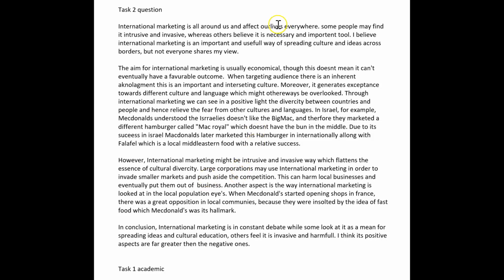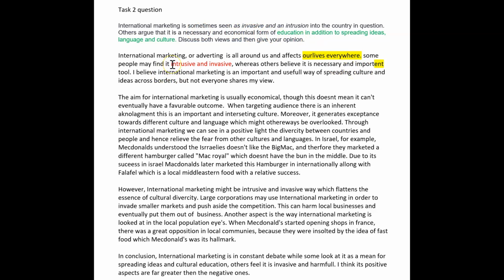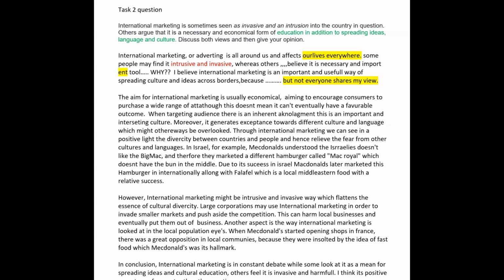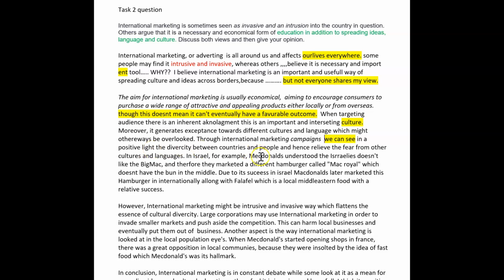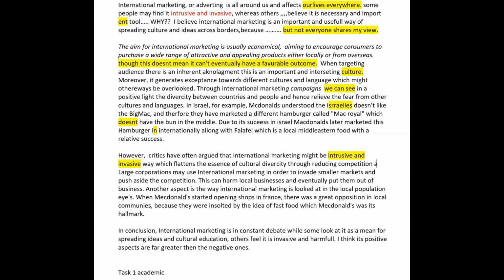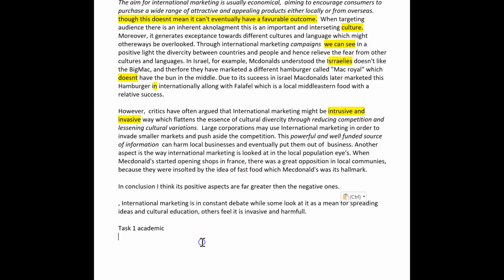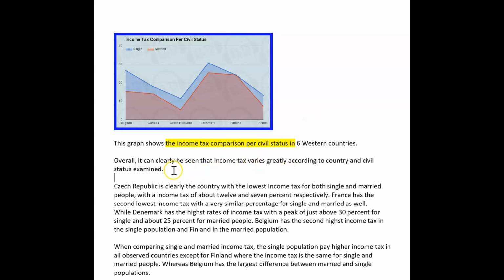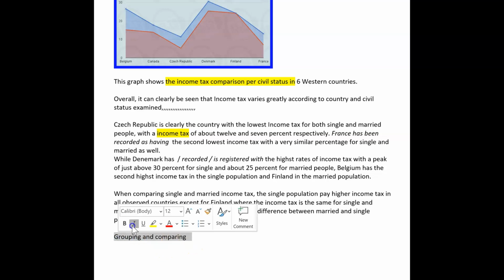ielts essay correction - Ohad - good effort